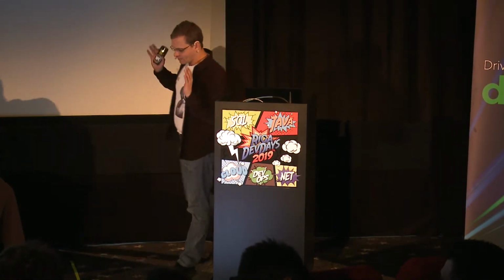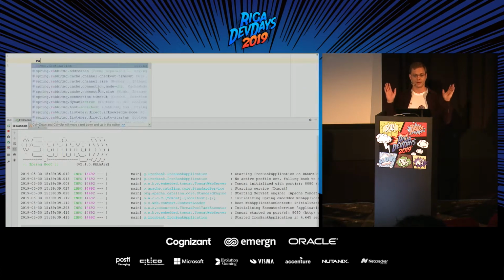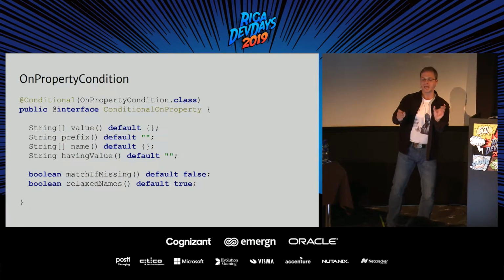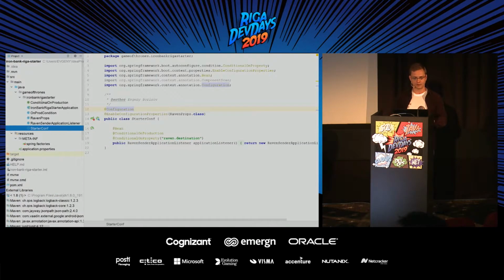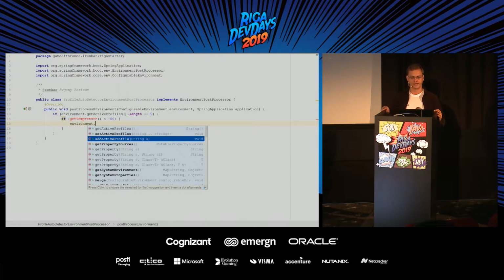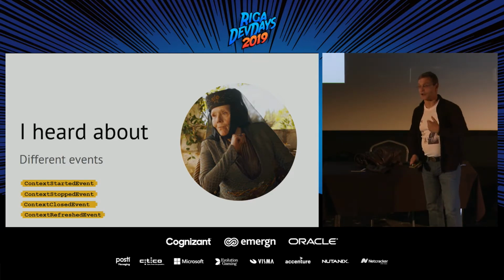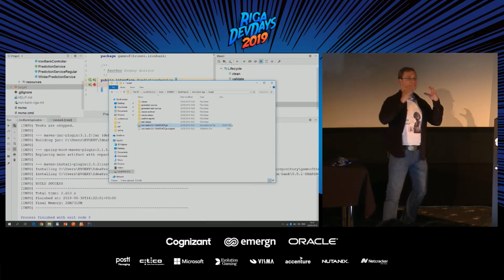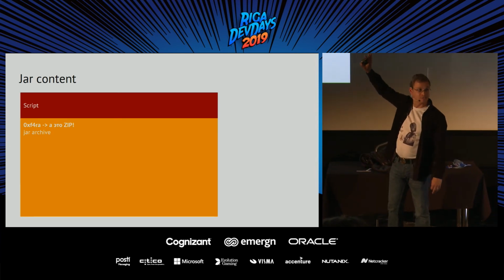Evgeny Borisov - Spring Boot the Ripper – Part II